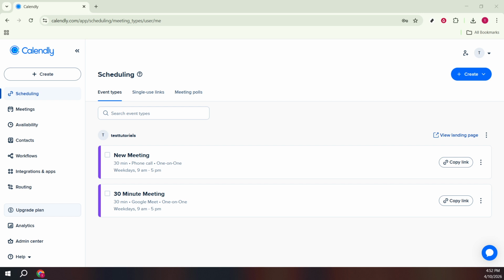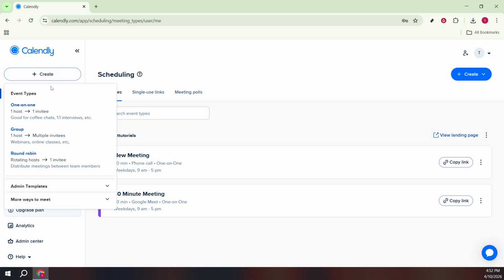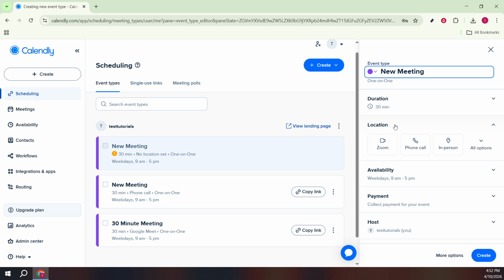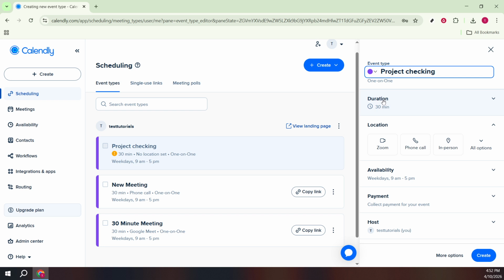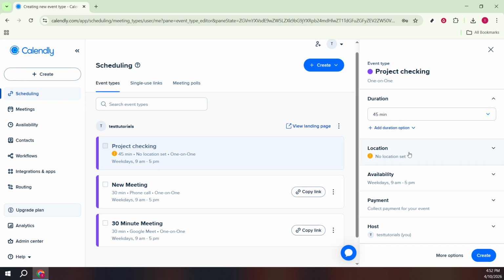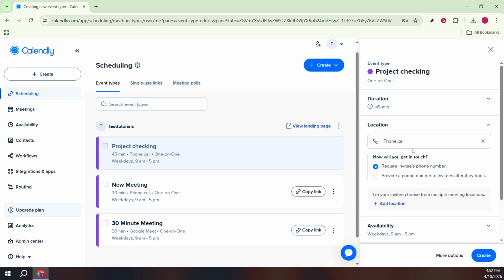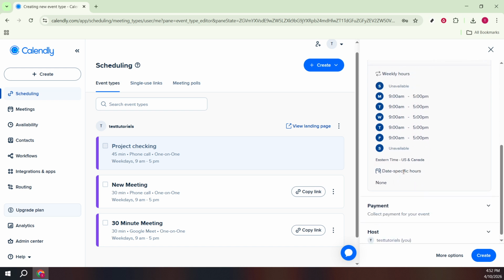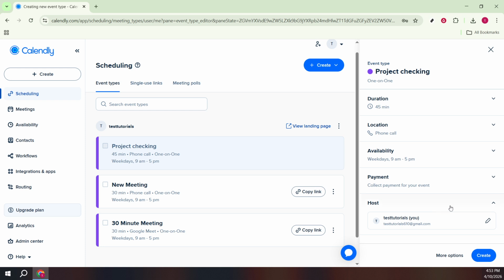How To Schedule Appointments With Calendly [2026 Guide]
How To Schedule Appointments With Calendly